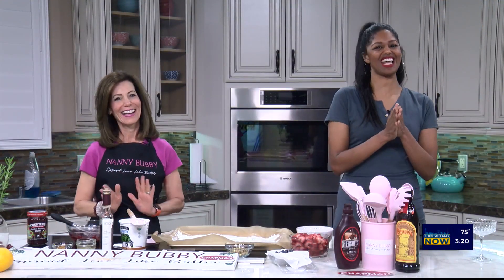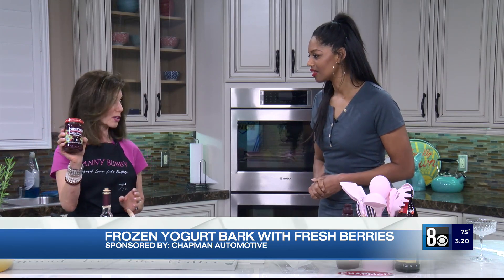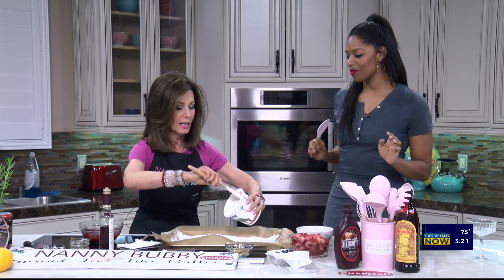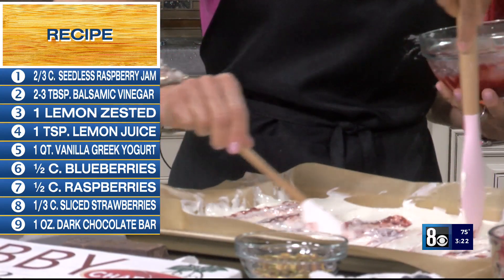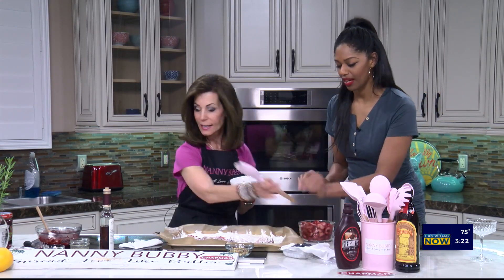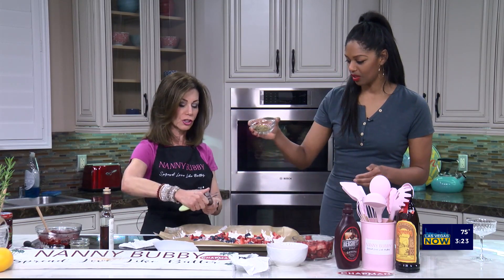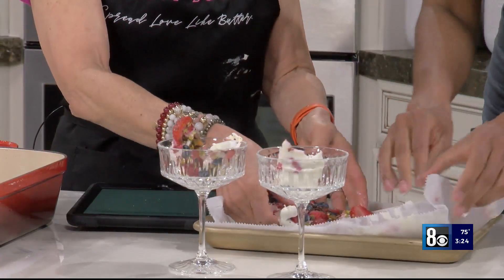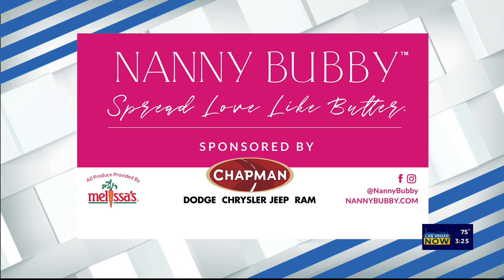Frozen Yogurt Bark with Fresh Berries March 31, 2022